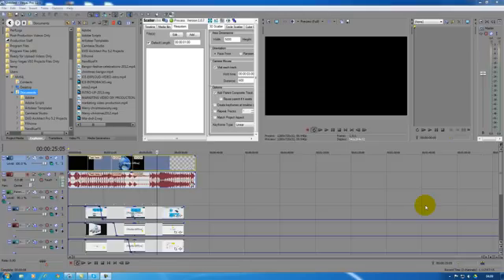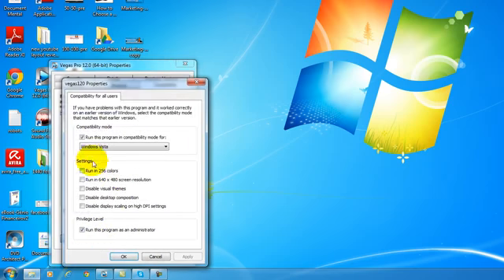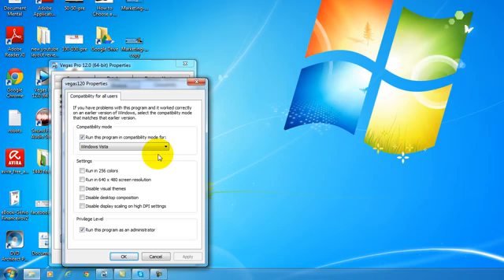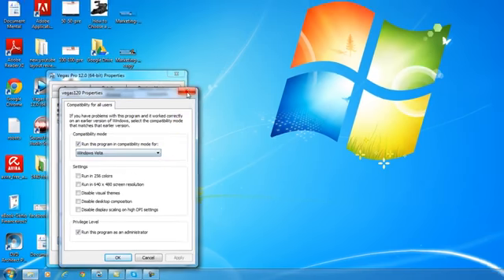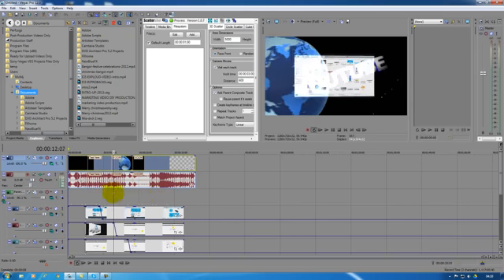How to FIX Sony Vegas Pro 12 Rendering Problems and crashes